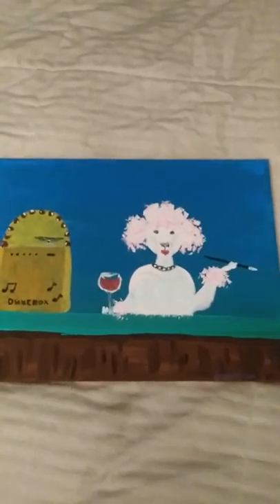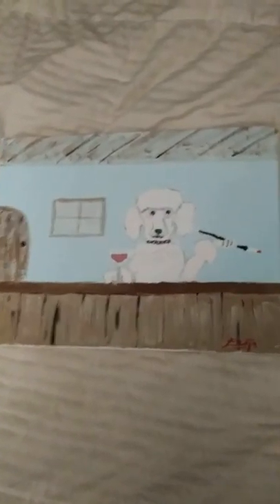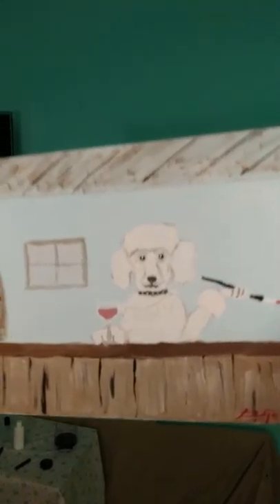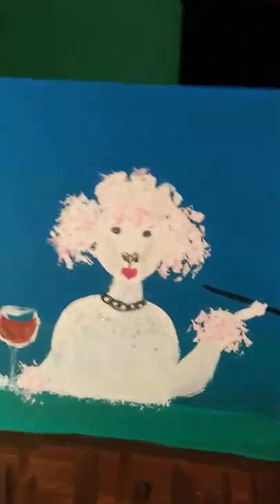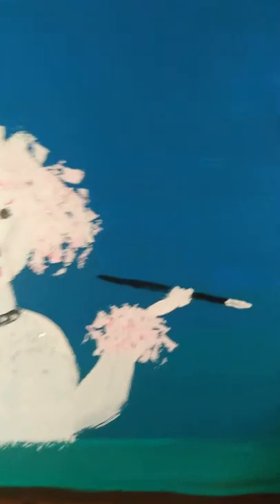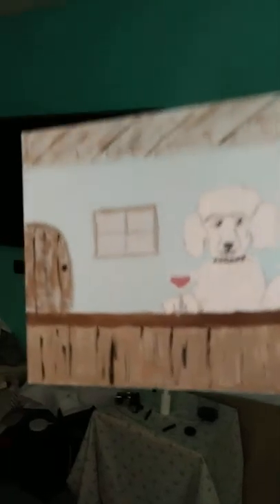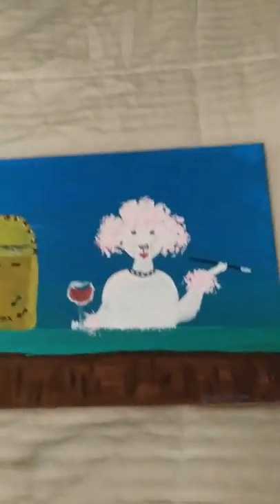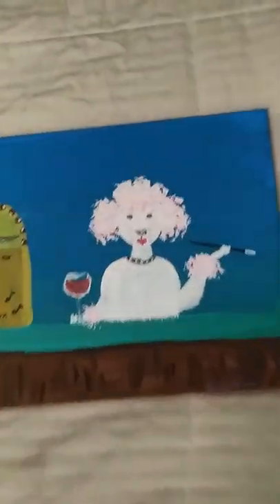Poodle drinking wine paintings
Eric and i repainted this masterpiece from will bullas. Who did it better? Can you guess who painted which painting?? WE SPENT OVER 100 BUCKS IN THE MAKING OF THIS PAINTING WE HOPE YOU LIKE IT. that is all.